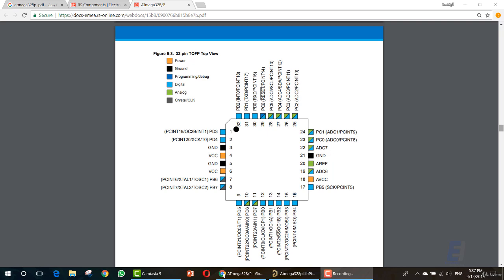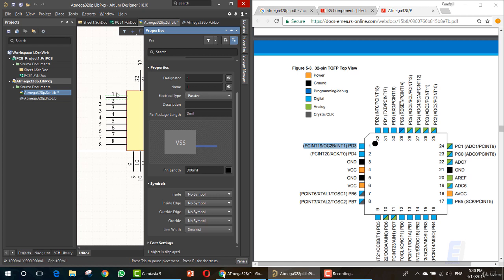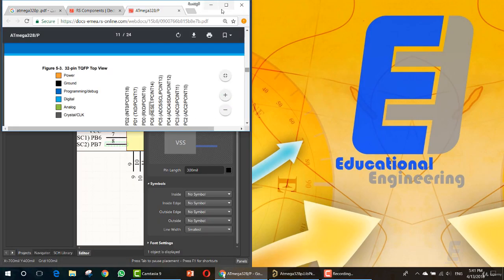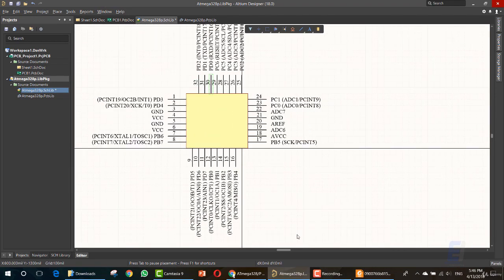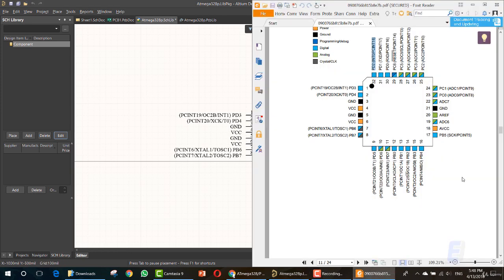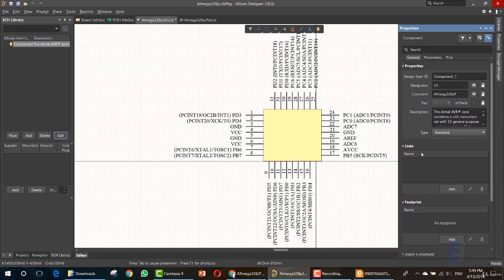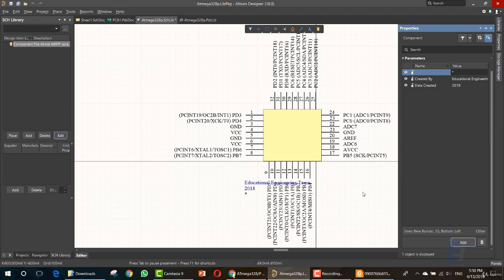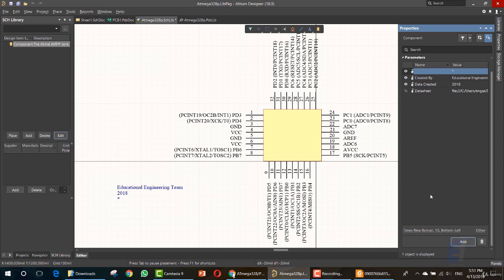Finishing the Schematic Altium Designer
Embedded Systems
Altium-Designer